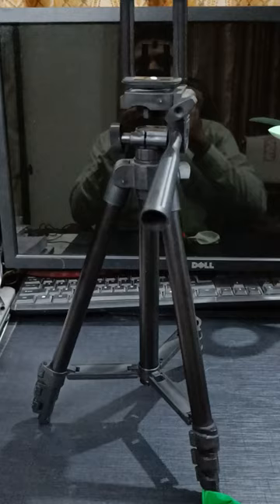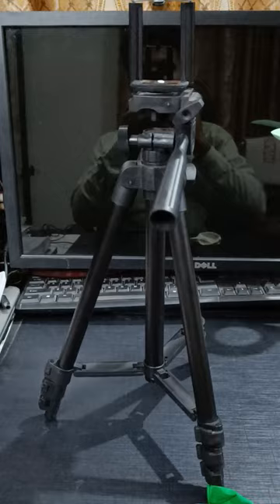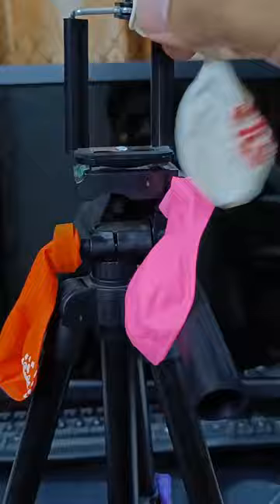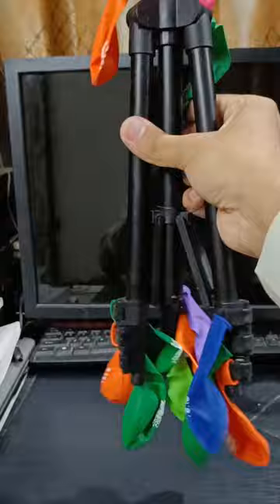Tripod Transformation: Colorful Balloon Decoration [DIY 2023]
we transform a plain tripod into a kaleidoscope of colors using vibrant balloons. Watch as we showcase our DIY skills and turn an ordinary object into a visually stunning masterpiece.

Our balloon decoration technique is simple yet visually striking, making it perfect for anyone looking to add a pop of color to their photography gear. Join us as we guide you through each step of the process, providing handy tips and tricks along the way. From selecting the perfect balloon color combinations to securing them securely onto the tripod, we'll make sure you're equipped with all the information you need to replicate this eye-catching design.

Not only is this project a fantastic way to personalize your tripod, but it also serves as a fantastic prop for photoshoots, vlogs, or even as a centerpiece at events. Imagine the attention and compliments you'll receive when people see your tripod decked out in these vibrant hues!

So, whether you're an aspiring photographer, a DIY enthusiast, or simply someone who loves unique and visually appealing creations, this video is for you. Click the play button now and let's embark on this exciting journey of transforming a plain tripod into a mesmerizing work of art with colorful balloons.

Learn colors with Balloons ! Kids and daddy have fun playtime with color song !